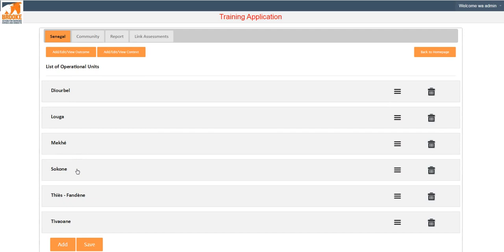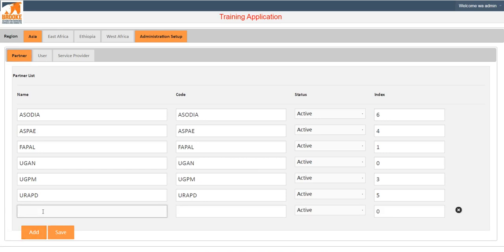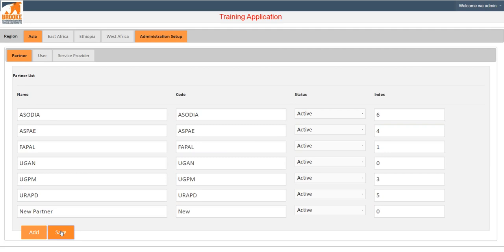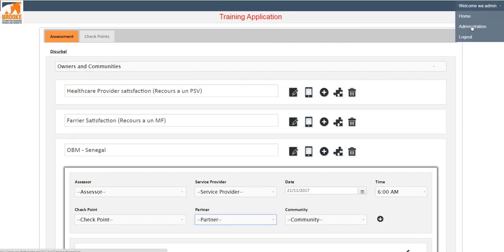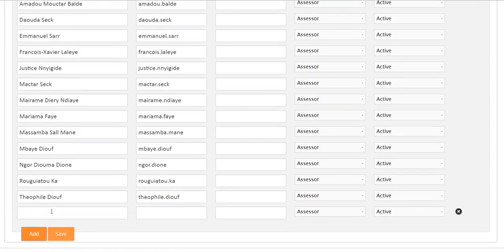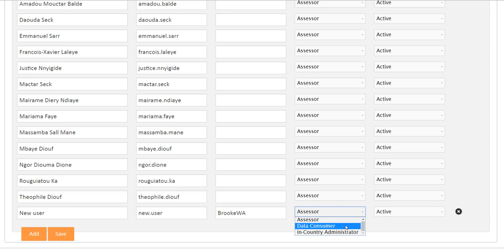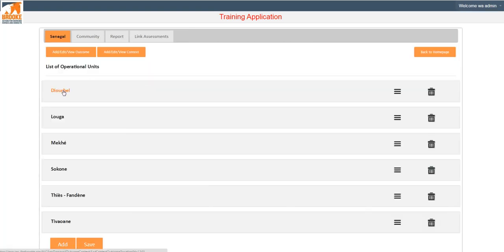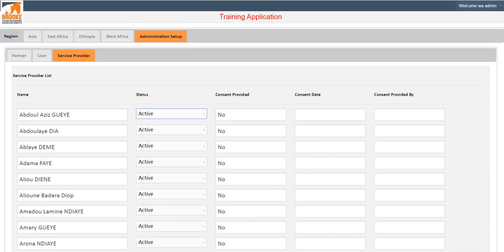Video3 (Desktop version) How to add partners, users, and service providers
This video is for System Administrators and In-Country Administrators only. It explains how to amend the lists of users, partners and service providers already installed on BrookeCheck